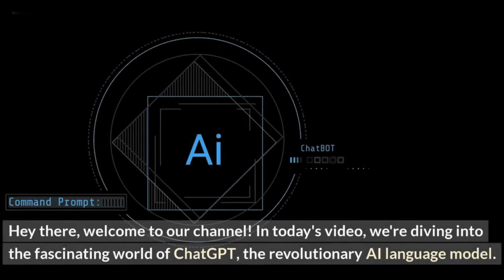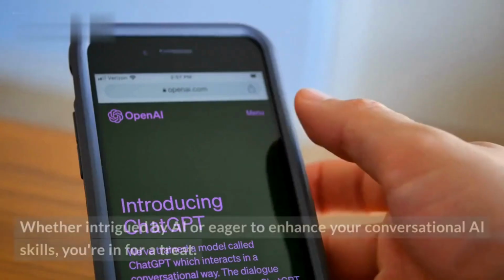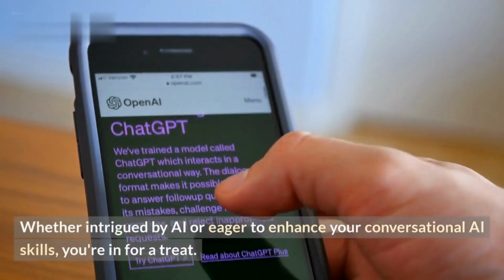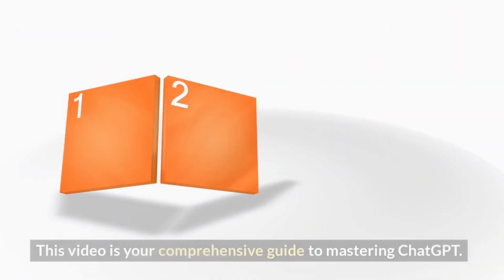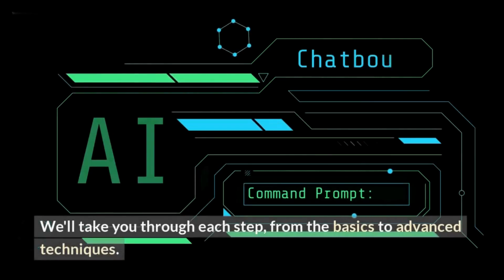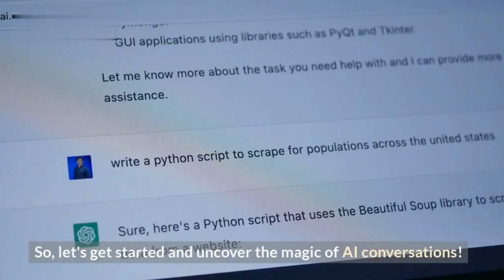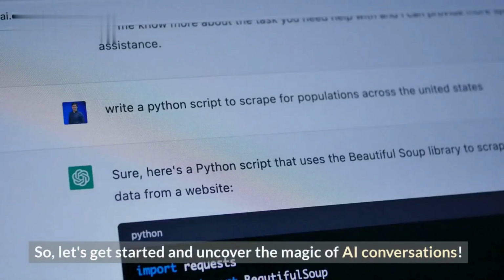Unveiling Chat GPT | Your Step-by-Step Guide | Mastering AI Conversations | BBSMIT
BBSMIT is a school where anyone can develop their professional career in digital marketing, social media marketing, graphics design, programming, web development, search engine optimization, content marketing, and many more.